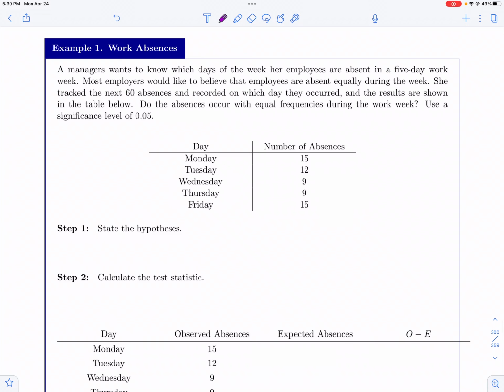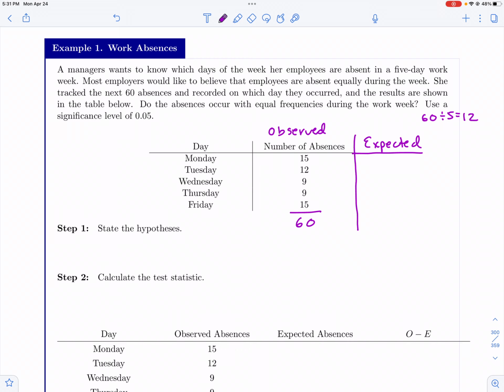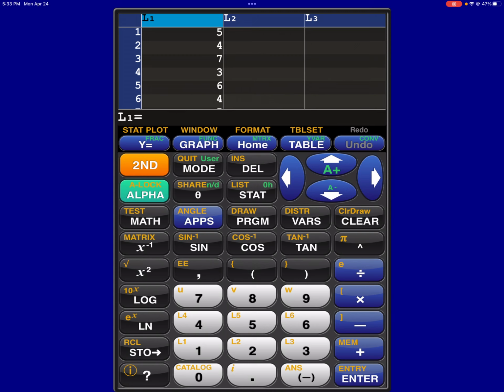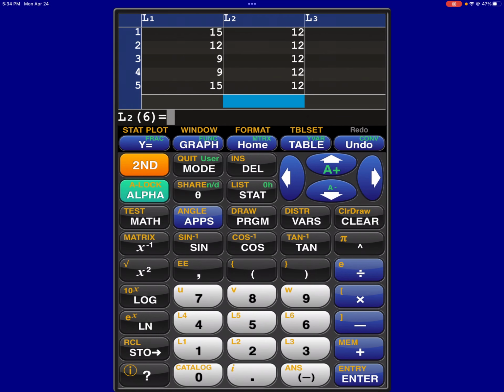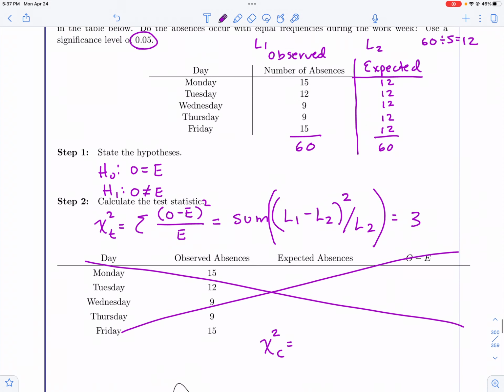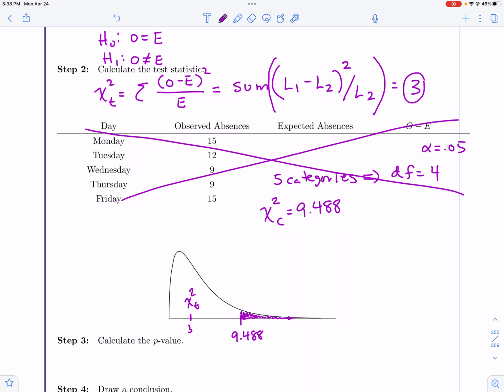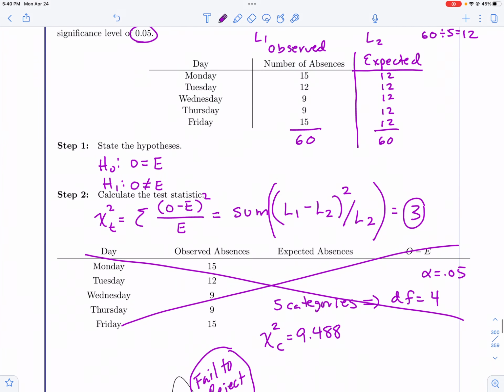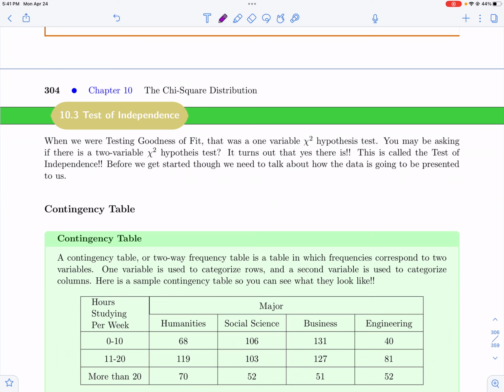10.2 - Testing Goodness of Fit - Part 2